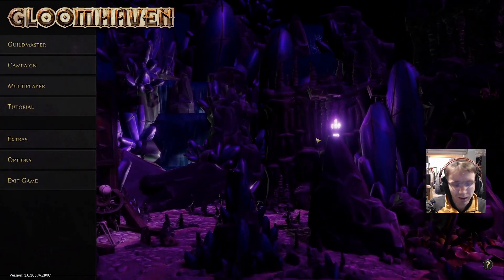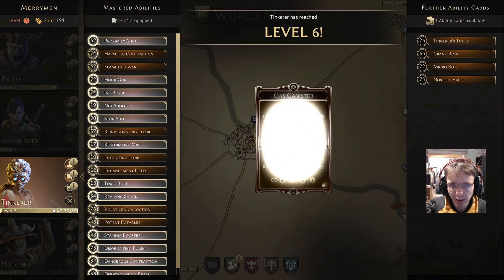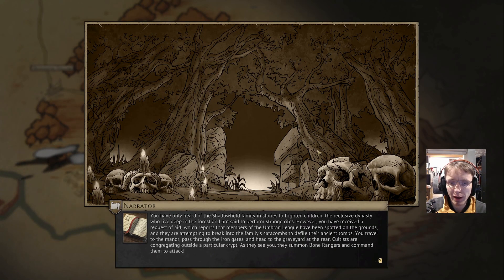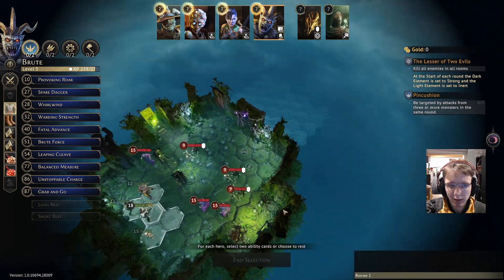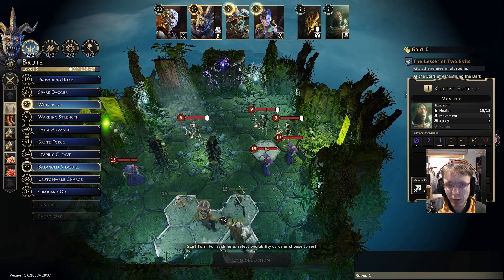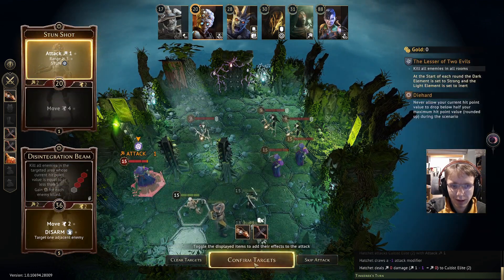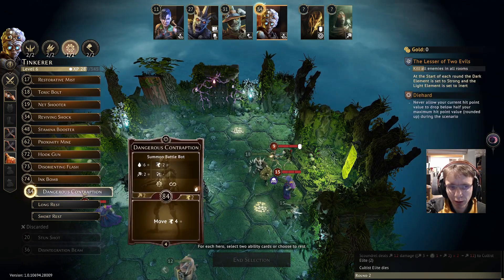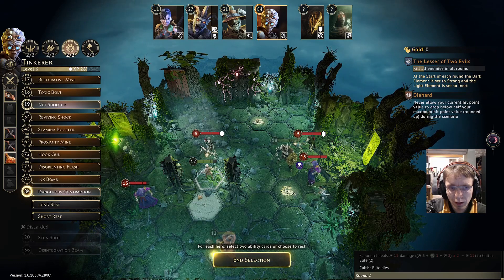GLOOMHAVEN DIGITAL - 014 - The Lesser of Two Evils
Episode 14 of a Gloomhaven Digital stream.

You can use the timestamp chapters below to skip forward to key events in this episode

0:00 -  Intro